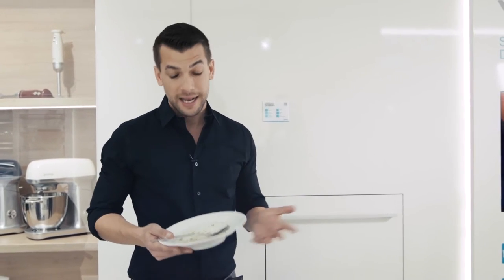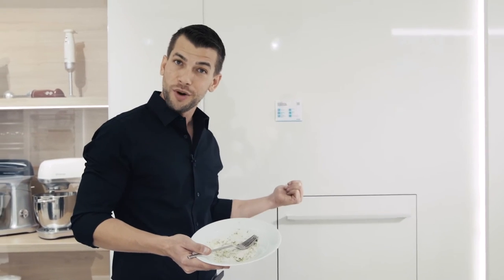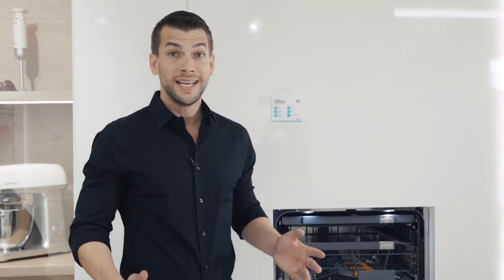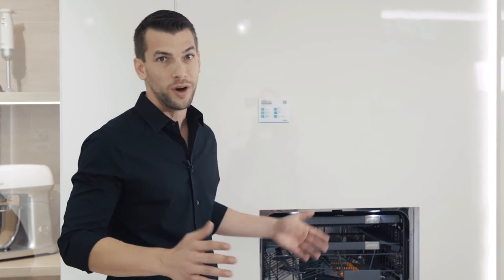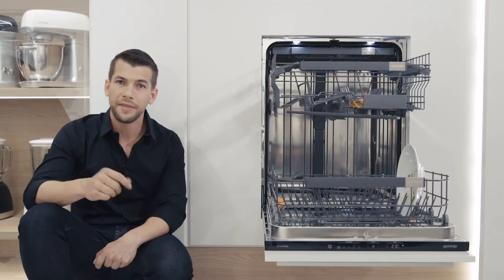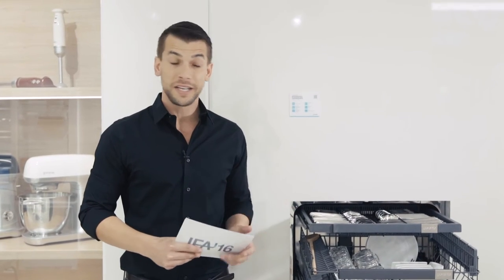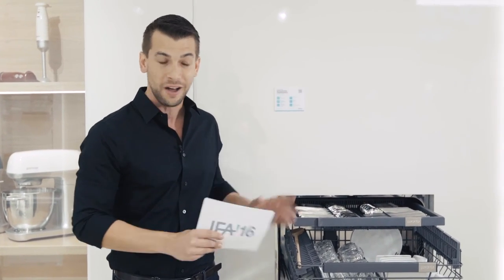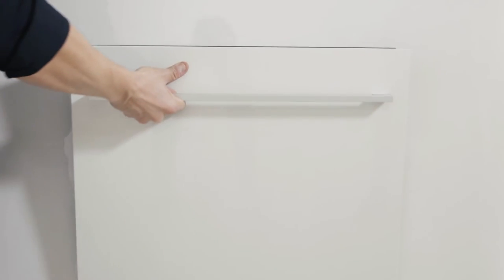IFA 2016 Product Report: Gorenje Smartflex Dishwasher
The new Gorenje SmartFlex dishwashers are created to fit the dynamics of modern everyday life. They completely adapt to your needs with a variety of functions and a spacious, fully adjustable and customizable interior, which allows for different loading options.